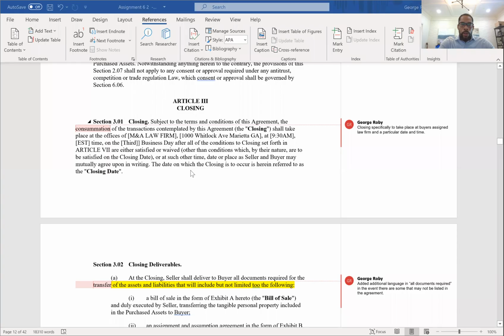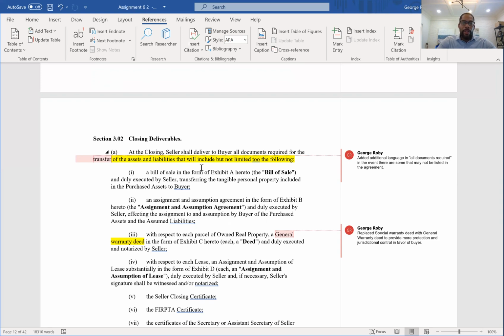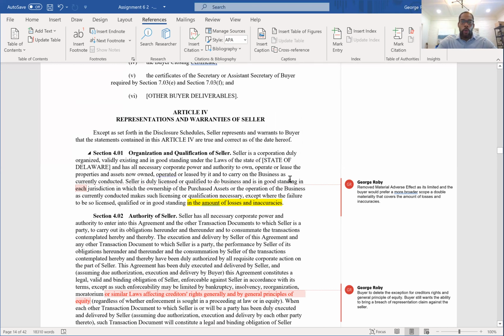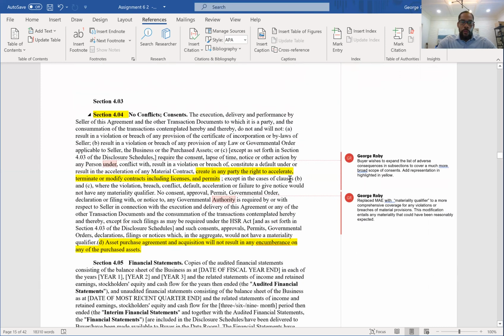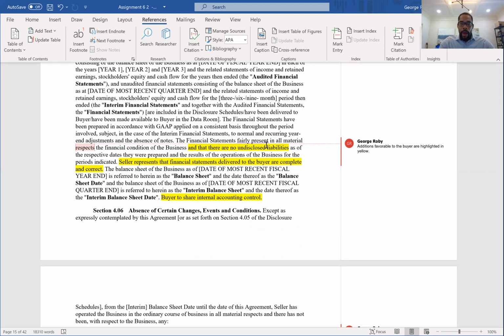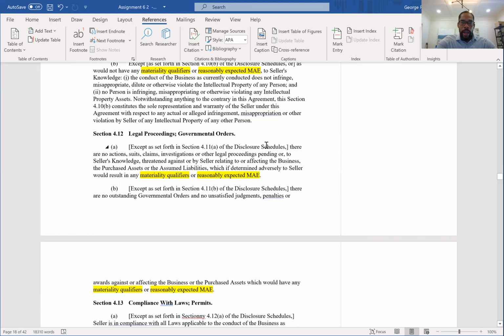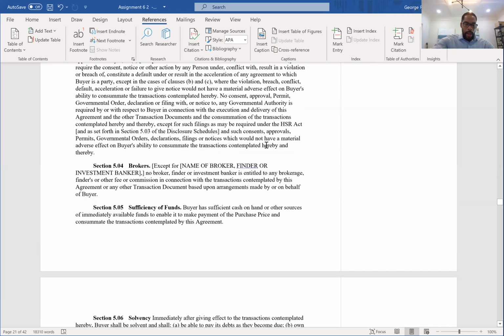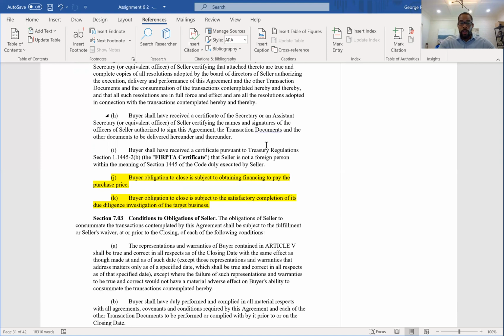M&A part II